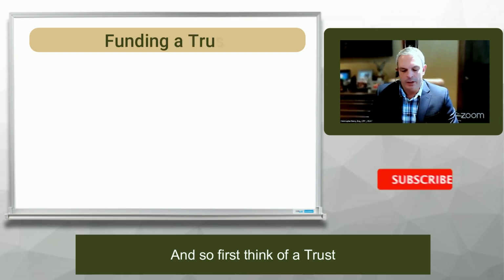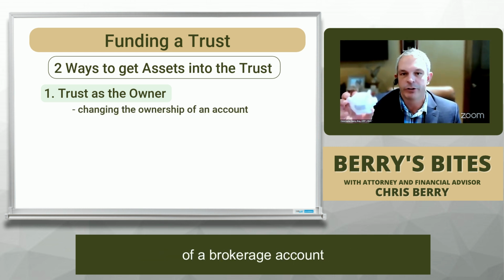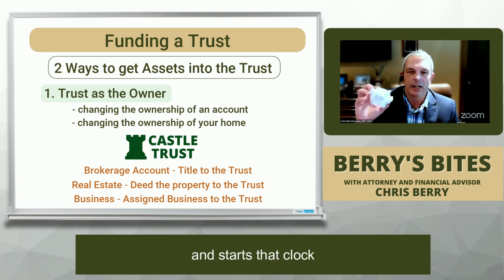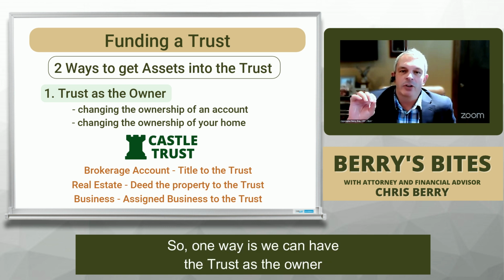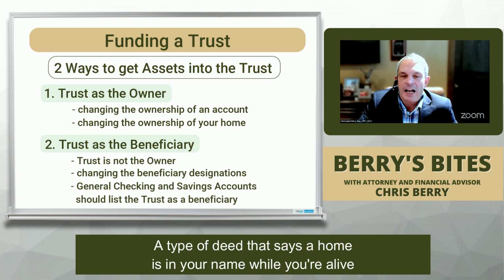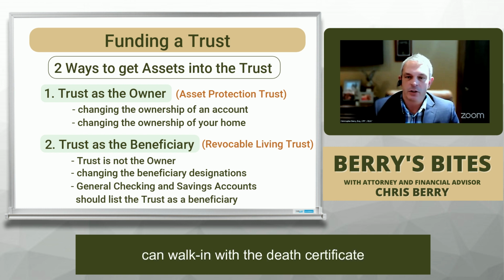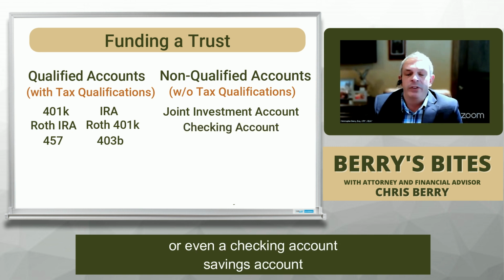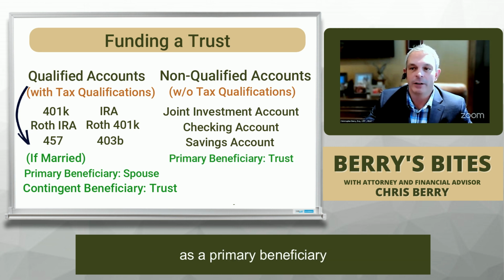Understanding Trust Funding: A Comprehensive Guide to Getting Your Trust Funded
0:36 2 Ways to get Assets into a Trust
1:12 Castle Trust
2:55 Lady Bird Deed
3:52 2 Types of Accounts

In this video, we will delve into the complex world of trust funding and provide you with a comprehensive guide to understanding how to fund your trust. We will discuss the different types of trusts and the various assets that can be used to fund them. We will also explore the benefits of funding your trust and the potential consequences of not doing so.

Our expert speaker will break down the process step by step, providing you with clear explanations and practical advice. Whether you are setting up a trust for the first time or simply looking to ensure that your existing trust is properly funded, this video will provide you with the knowledge and tools you need to make informed decisions.

By the end of this video, you will deeply understand the importance of trust funding and be equipped with the knowledge to ensure that your trust is properly funded and structured to meet your specific needs. Join us on this journey to financial security and peace of mind.

Certified Elder Law Attorney and Certified Financial Planner Christopher Berry of Castle Wealth Group answer questions on retirement and estate planning every Wednesday at 1pm. or give our office a call at .

Castle Wealth Group and Christopher Berry help families with estate planning, elder law, retirement planning, and tax planning from their Brighton, Ann Arbor, Livonia, Bloomfield Hills, and Novi offices.

Castle Wealth Group helps families with their legal, financial, and tax planning for their retirement and legacy.

With the use of legal structures like revocable living trusts, Castle Trusts (asset protection trusts), Chris Berry and Castle Wealth Group can help your family plan, protect, and preserve what is important through their Retirement and Legacy Blueprint Process.